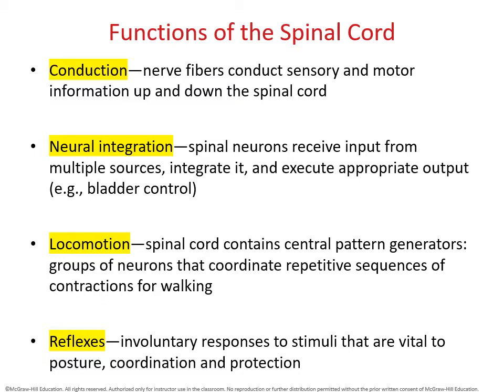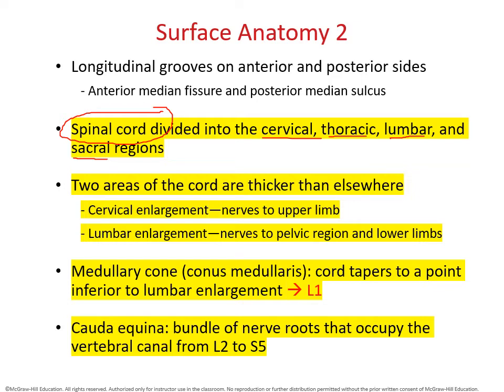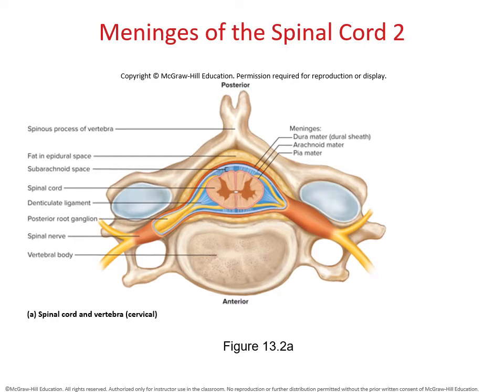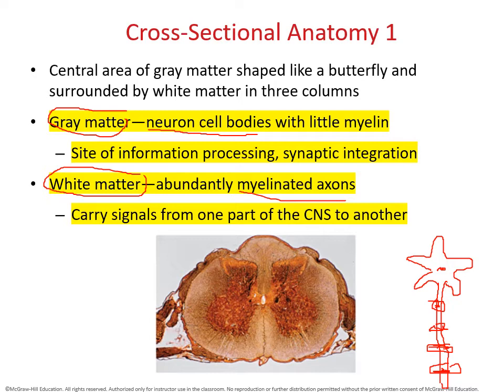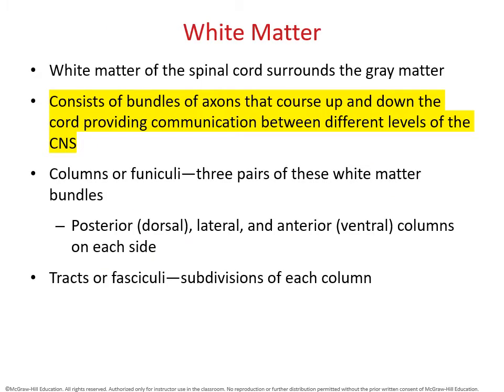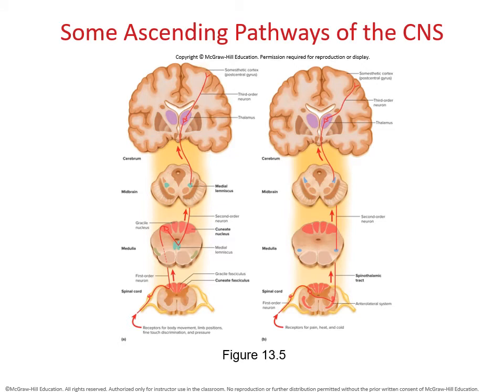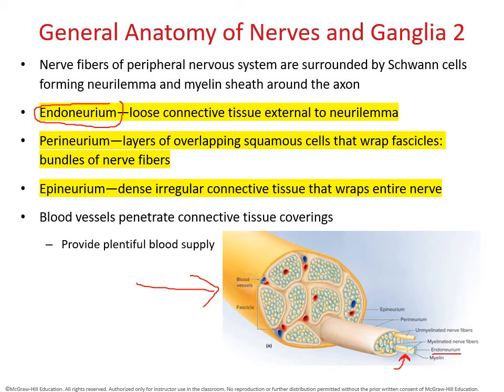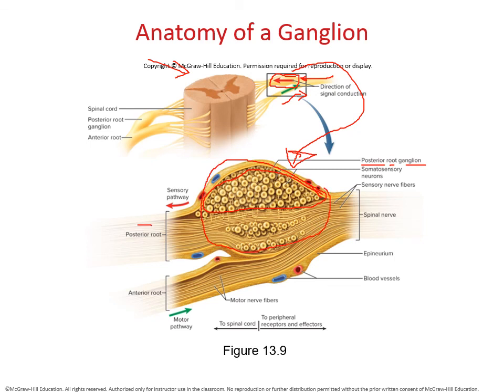(BC BSC 2085) Chapter 13 Spinal Cords, Spinal Nerves and Somatic Reflexes FT Part 1